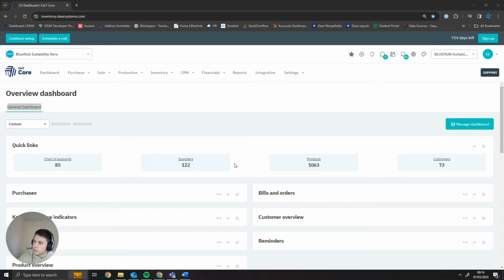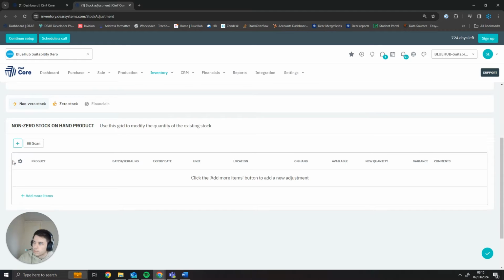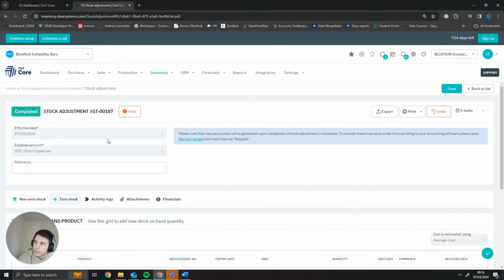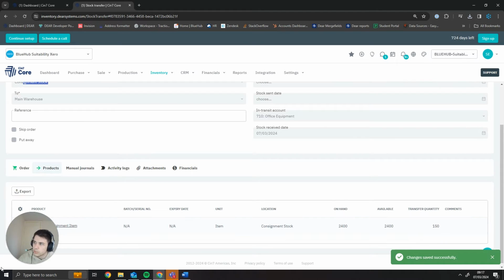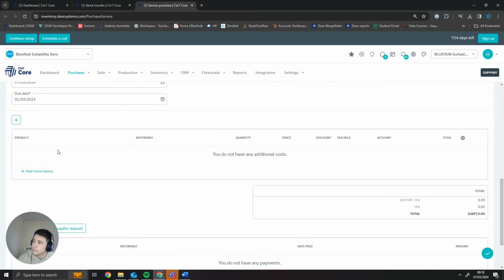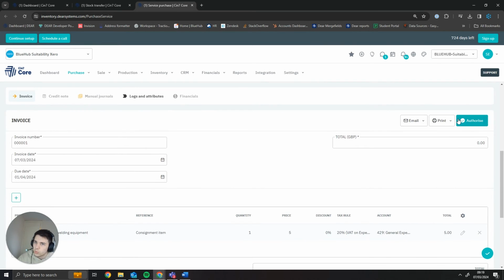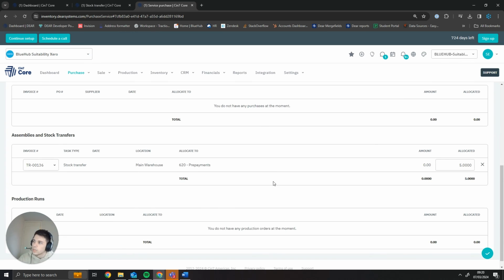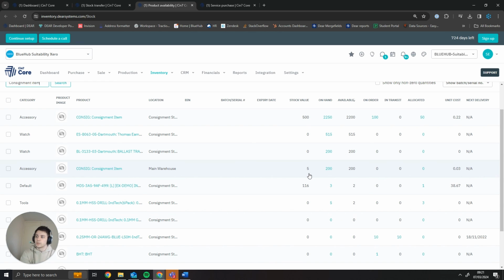Cin7 Core - Consignment Process - Consignee Stock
In this video, Sean from BlueHub discusses the consignment process, particularly focusing on consignee stock management within Cin7 Core. Consignment involves having stock ready for sale that you don't own, maintaining visibility over stock levels without it affecting your valuation.

Key Highlights:

Stock Adjustment: Use a stock adjustment to bring consigned stock into your system. Initially adjust for the full quantity of stock held by the consignor. For subsequent adjustments, account for new batches or additions only.
Zero Unit Cost: When bringing in consigned stock via adjustment, always set the unit cost to zero to avoid inflating your valuation.
Stock Transfer: Request consigned stock for sale by initiating a stock transfer from the consignment location to your desired selling location.
Purchase Invoice: When the consignor invoices you for the stock, create a service purchase to record the expense. Allocate this expense to the specific stock transfer to correctly value the stock.
Expense Allocation: Allocate the expense from the service purchase to the related stock transfer in order to update the stock's value.
Valuation Compliance: By following this process, you ensure that your stock valuation remains accurate and compliant with legal standards.